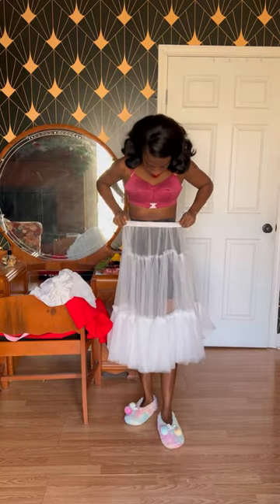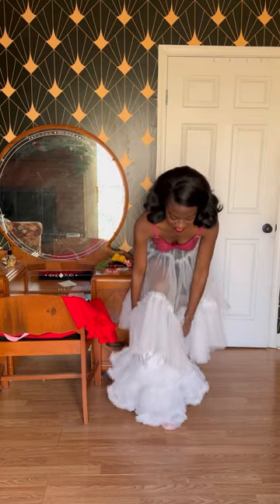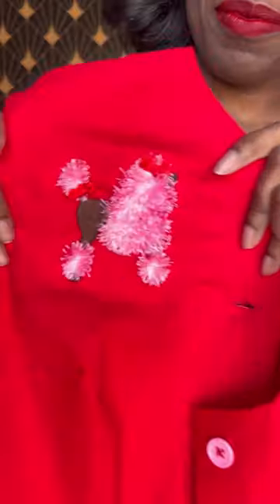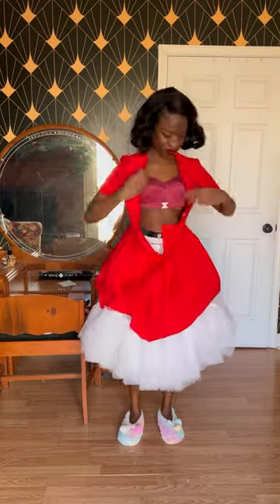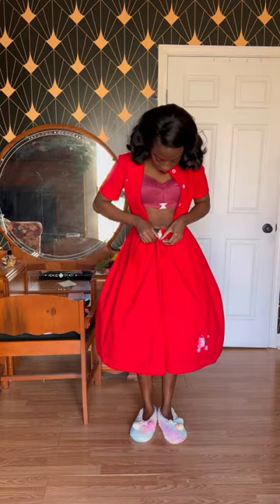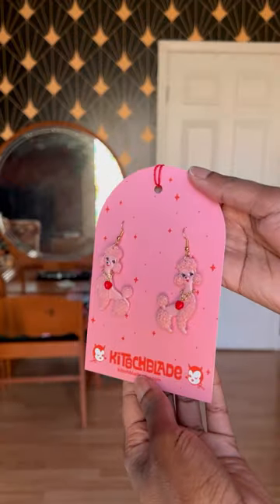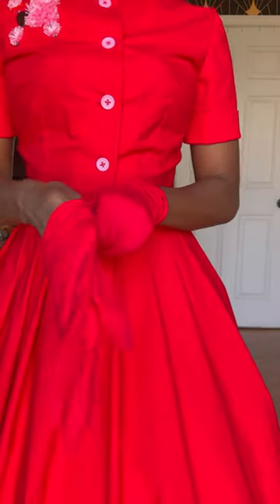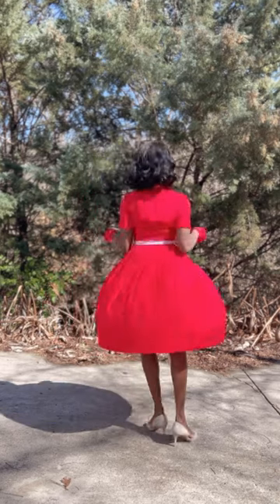A 1960’s Valentine